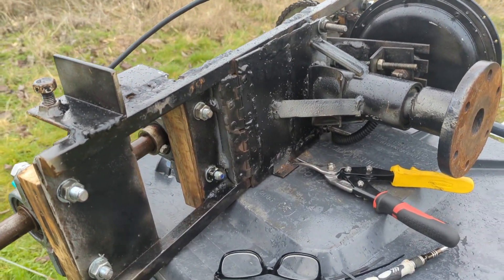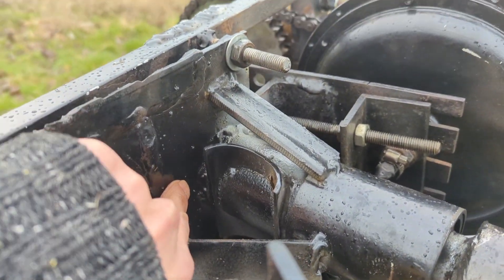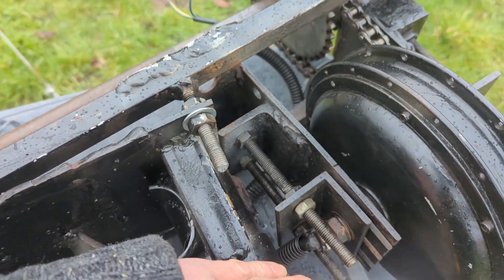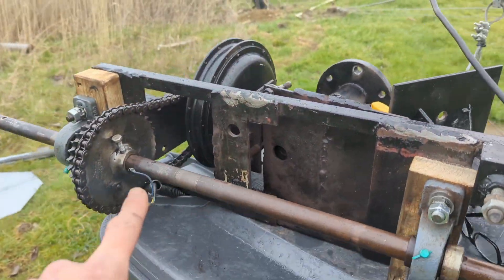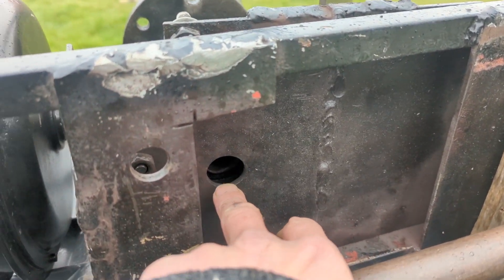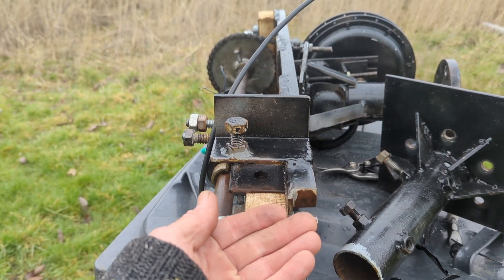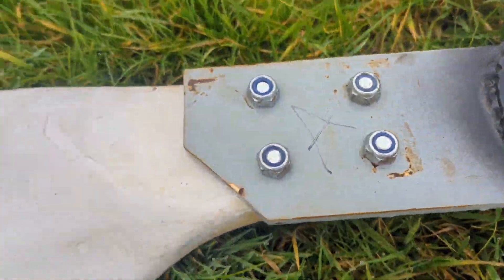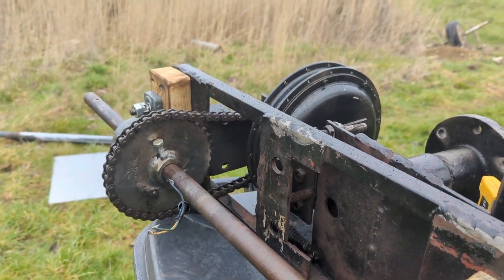Wind Turbine Project - Going back on the tower - What will I do differently next time- 6 March 2023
greetings fellow wind turbine lovers, I'm getting ready to put the wind turbine back on the tower. I wanted to take a bit of footage to explain to you what I might do differently with the next design and what I will keep.